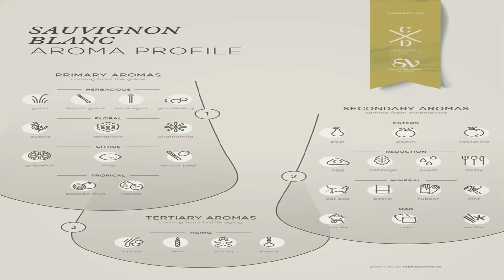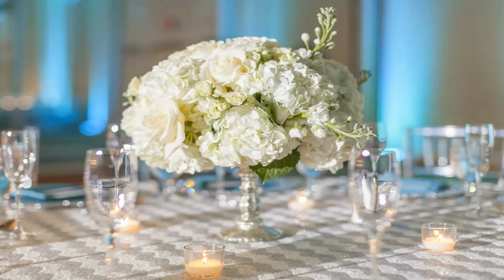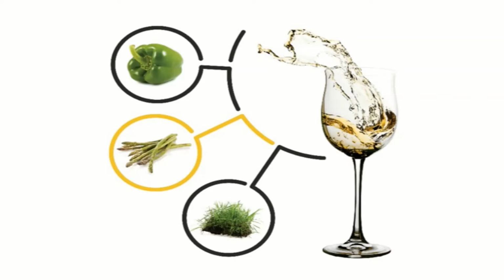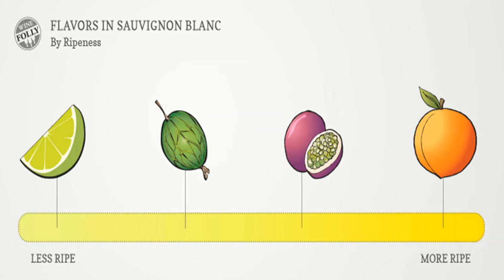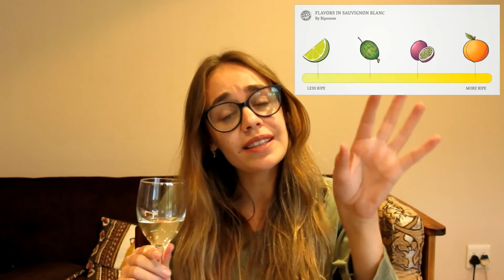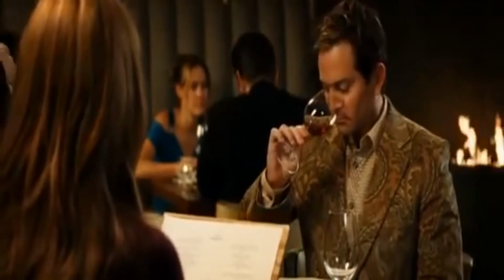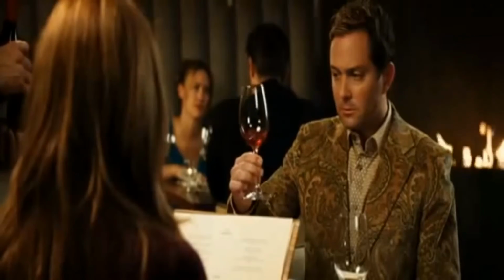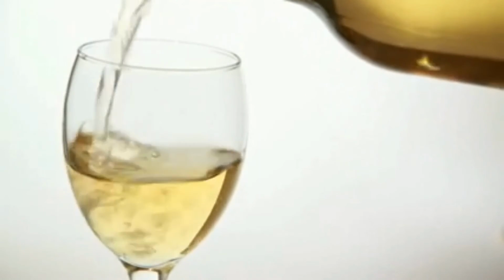Cheat Sheet : Sauvignon Blanc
Tips and tricks for identifying Sauvignon Blanc wines.